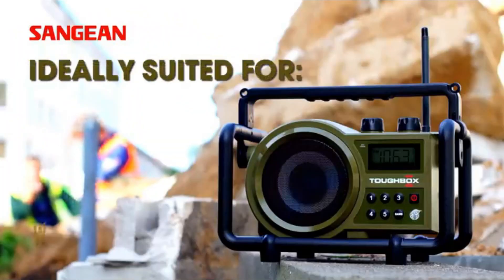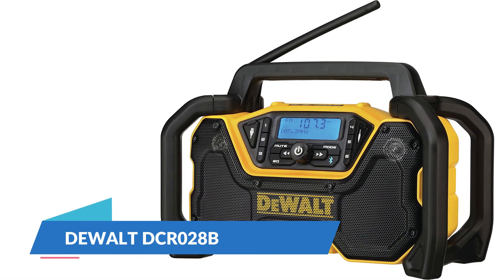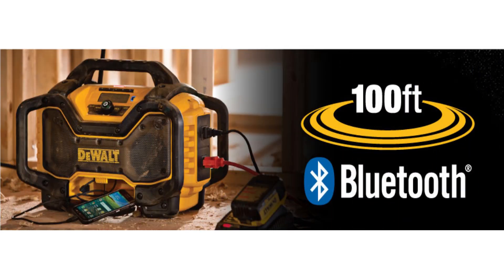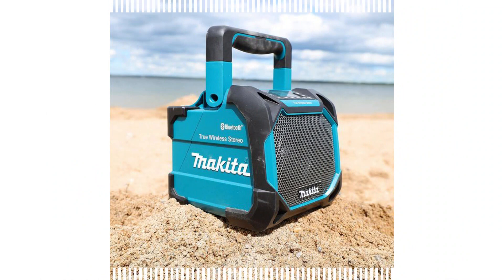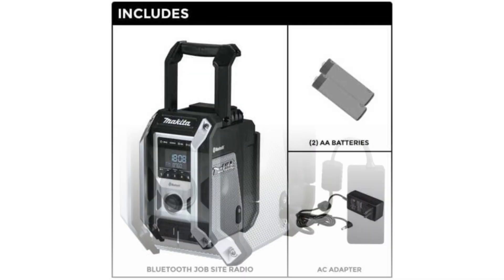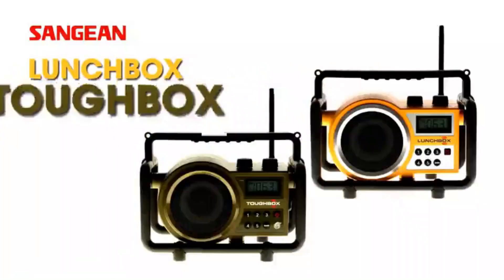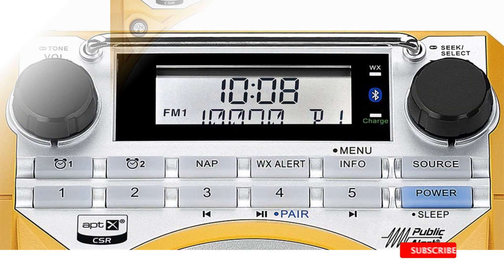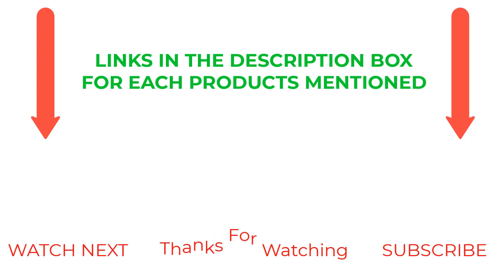Best Jobsite Radios On The Market 2023 | Top 5 Jobsite Radios Review | Unique products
✔️Best Jobsite Radios
📌Product Link📌
✅ 1. DEWALT DCR028B
✅ 2. MAKITA XRM11
✅ 3. MAKITA XRM09B
✅ 4. SANGEAN LB-100
✅ 5. SANGEAN U4